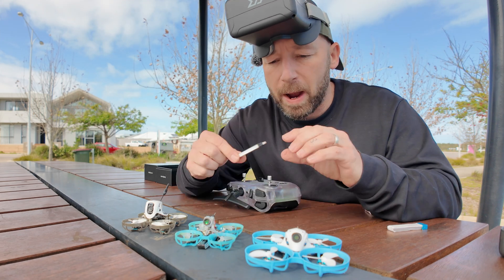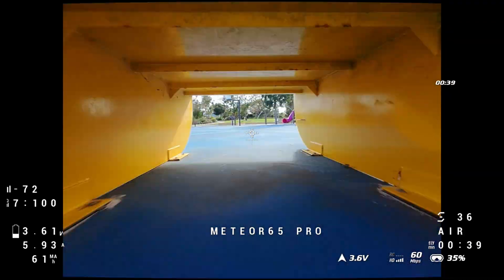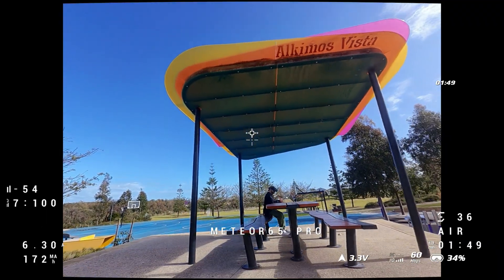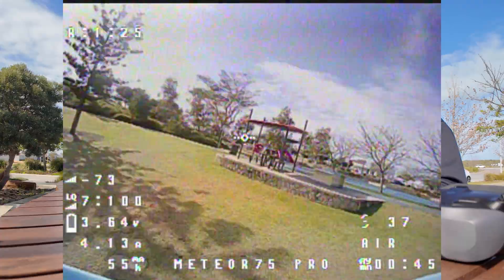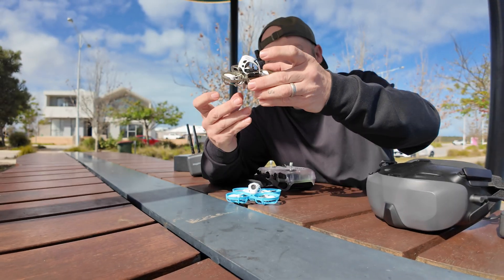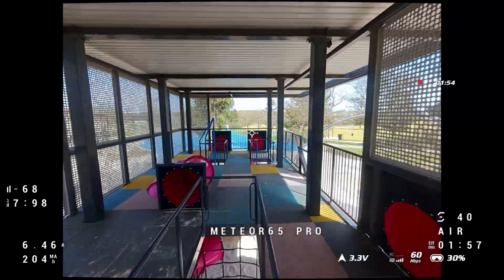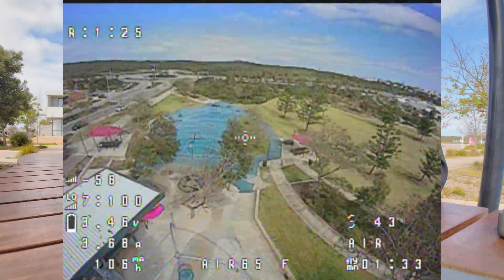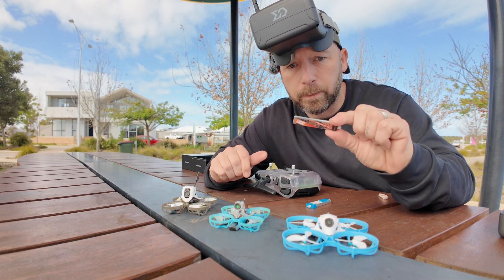Comparing FPV Whoops and Batteries (Digital and Analog)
Testing new batteries with 65mm and 75mm Tiny Whoop FPV Drones. Analog and DJI 04 Drones. Flight Times and Performance.

My Equipment:
DJI AVATA 2 Drone, DJI NEO DRONE, Meteor 75, Meteor 65 (DJI 04),  Sub250 Nimble 65, BetaFPV Air65, Radiomaster Pocket, N3 Goggles and DJI 3 Controller. Location Perth Australia
Thanks to my son Bryce for being the spotter (not shown on camera)